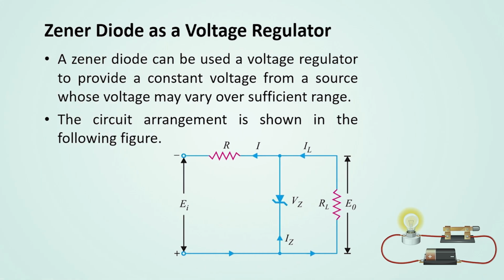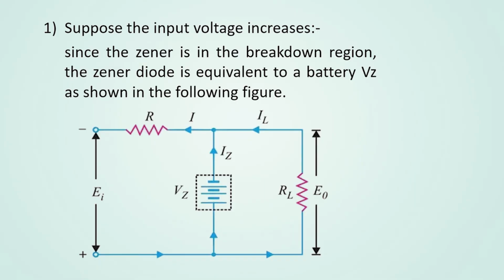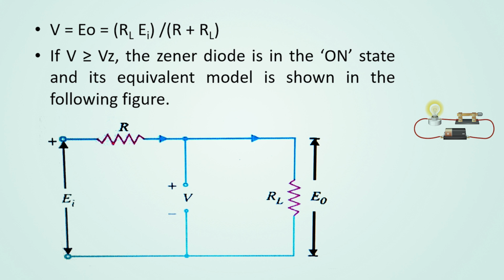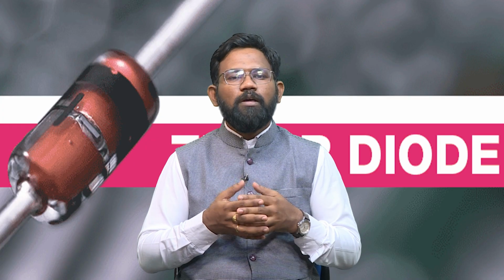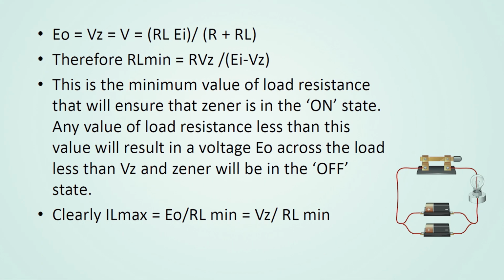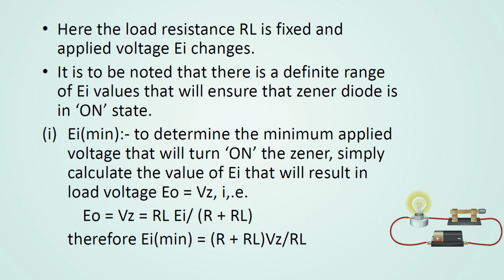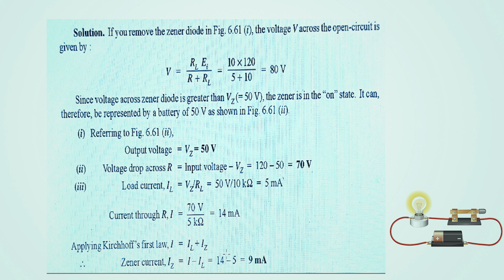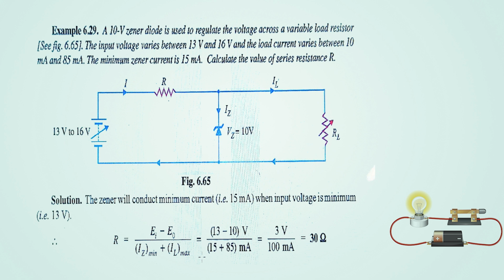Zener Diode as Voltage Regulator